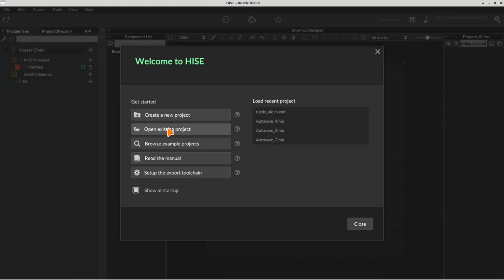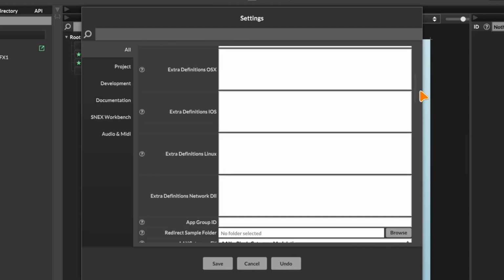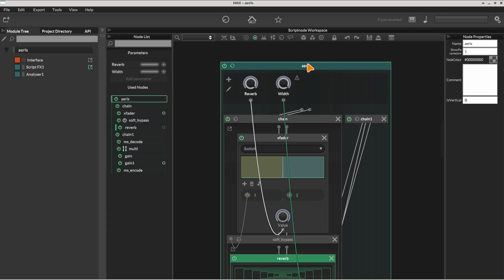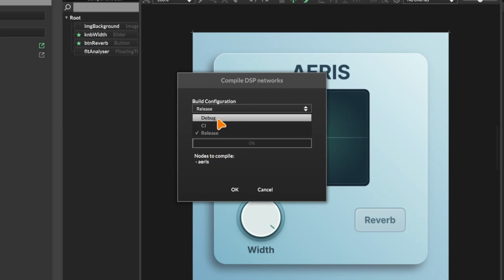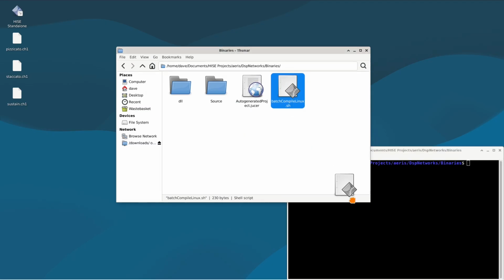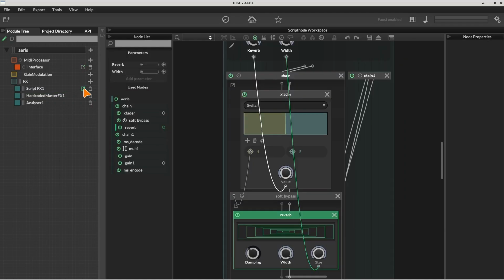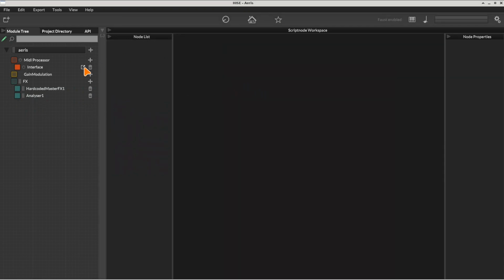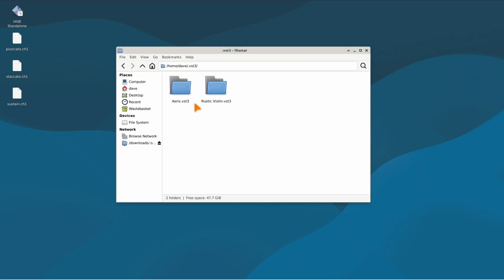Linux | How to export VST effects | HISE Bootcamp Full Course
In this video, we’ll export the Aeris effect plugin as a VST3 on Linux. You’ll learn how to compile the Scriptnode network, configure the export settings, and generate the plugin.